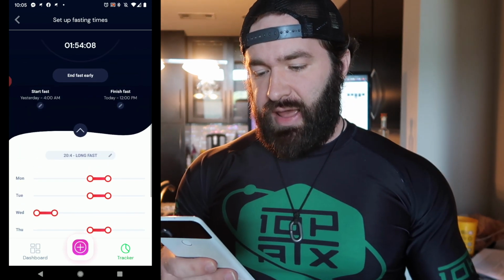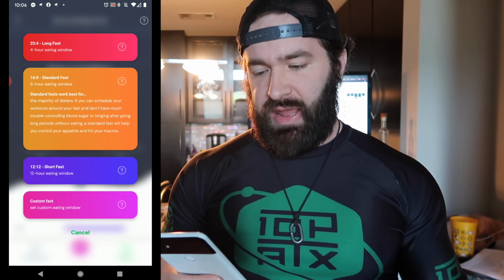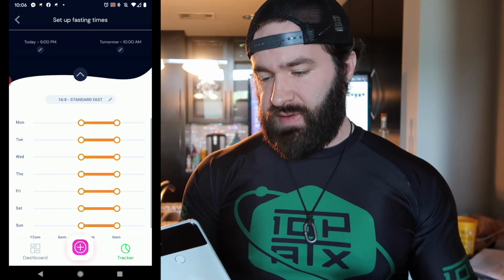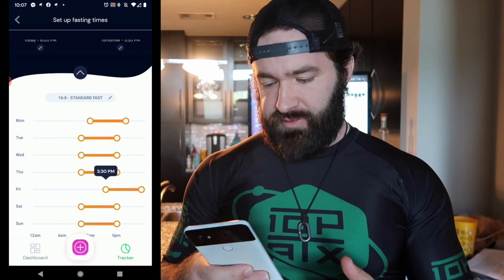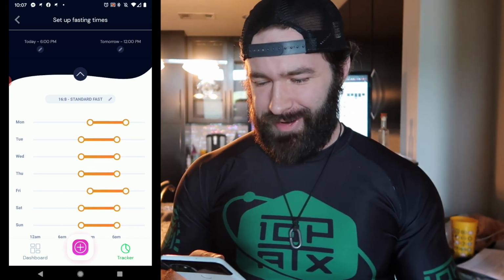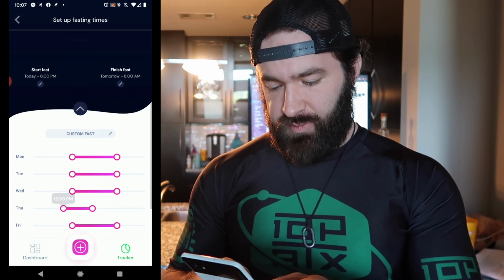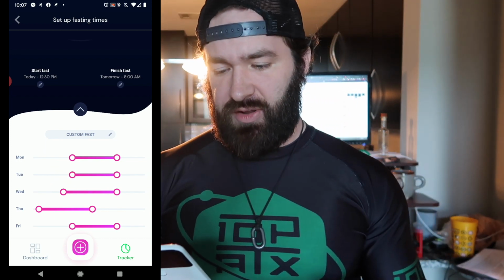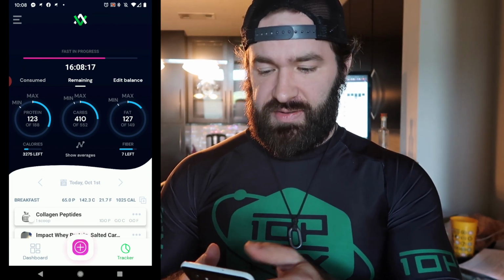NEW Avatar Nutrition App! Feature preview: Intermittent Fasting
Intermittent fasting is a great tool people trying to lose weight and body fat can use to help control hunger when they are in a calorie deficit. Being able to stick to your diet is one of the surest indicators that your diet will be a success!

The new Avatar Nutrition app makes using intermittent fasting extremely easy and convenient, and builds it seamlessly into our comprehensive macro-tracking system.

Be sure to pre-register for the app on iOS and Android if you haven't done so already, launch is set for October 5th!